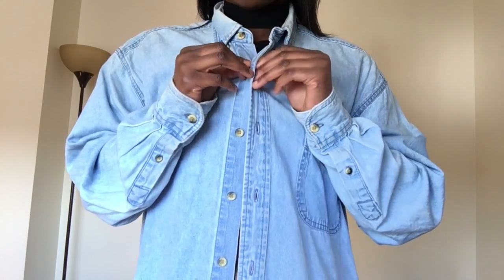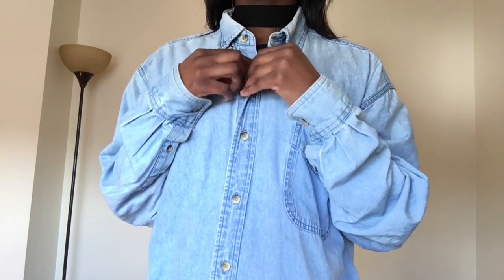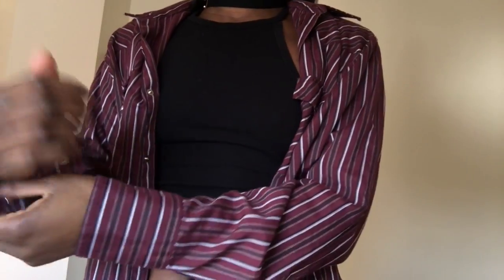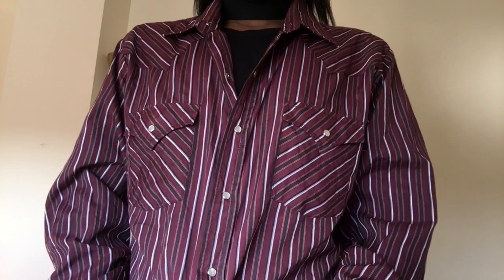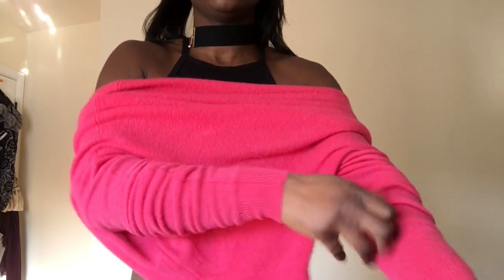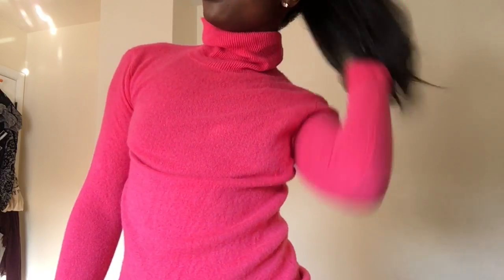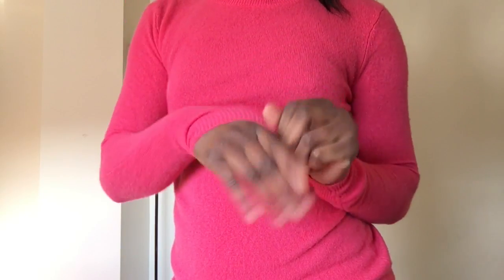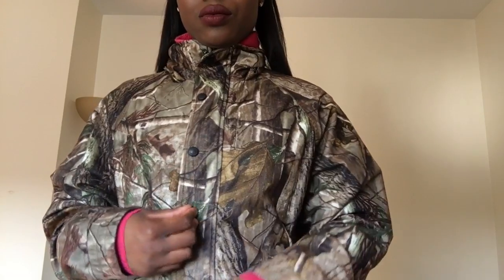Thrift Haul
Hi Guys,

This is a follow up from my $20 italian shoes video.